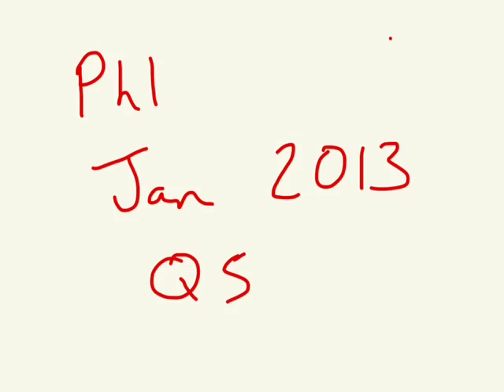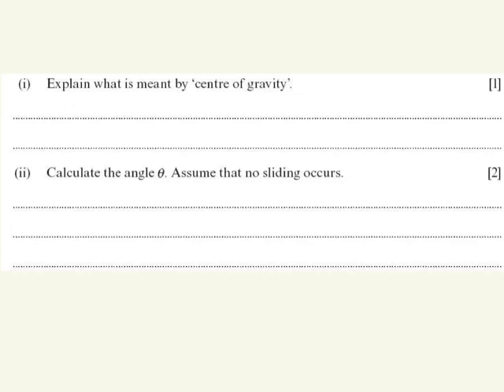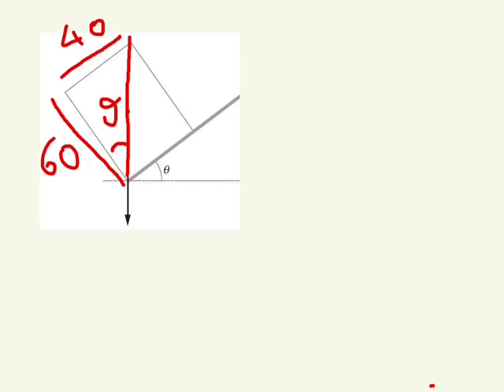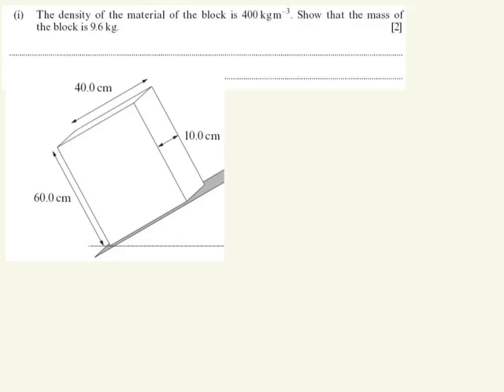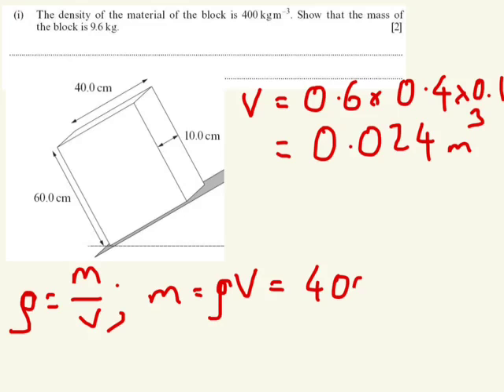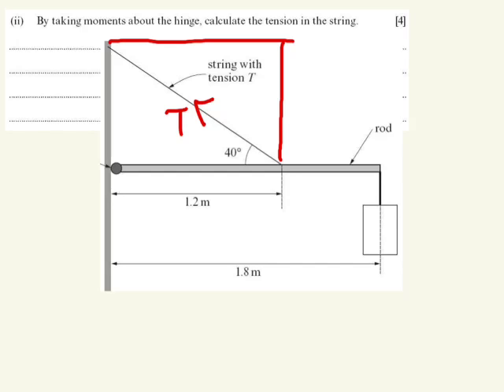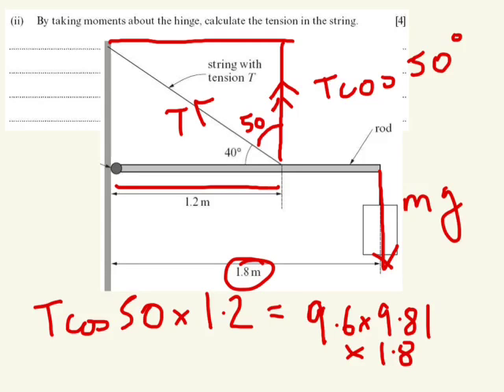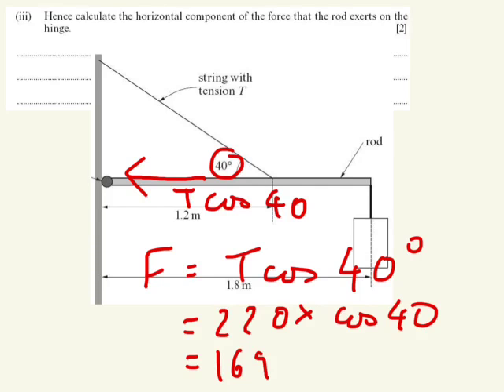Moments question, Ph1 2013